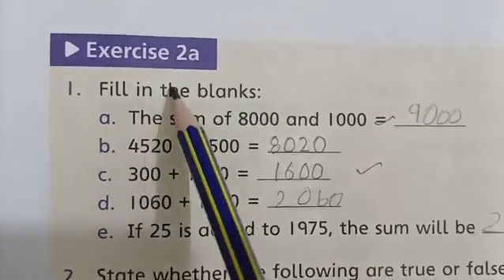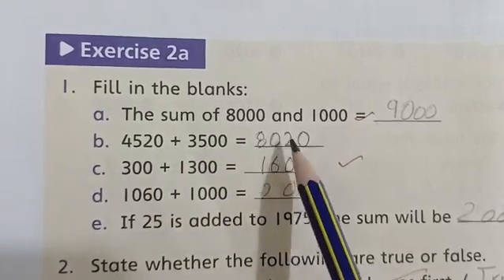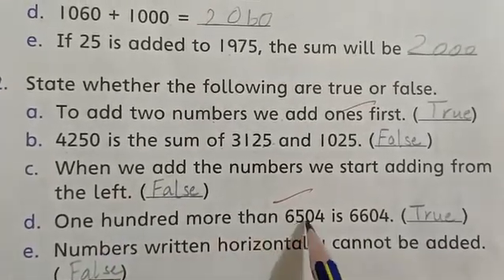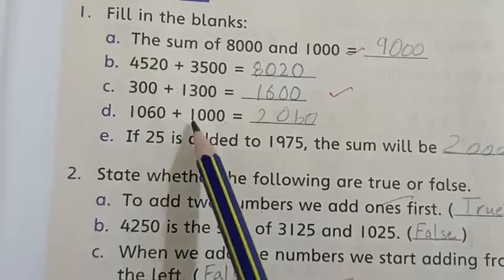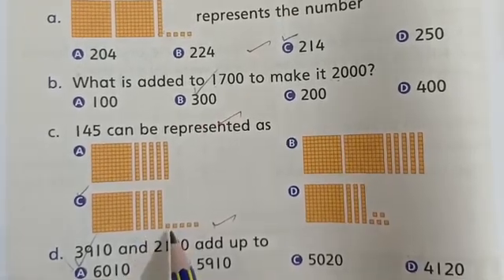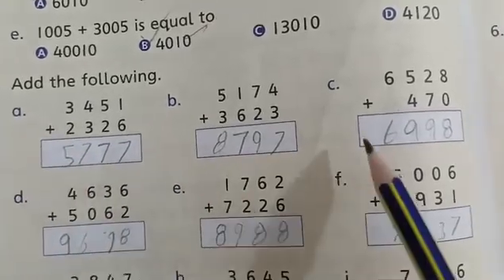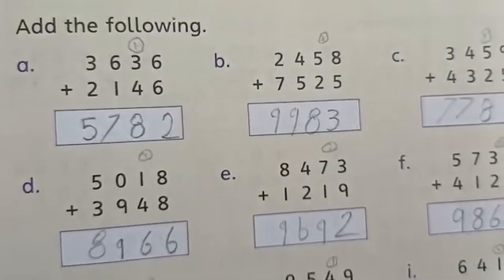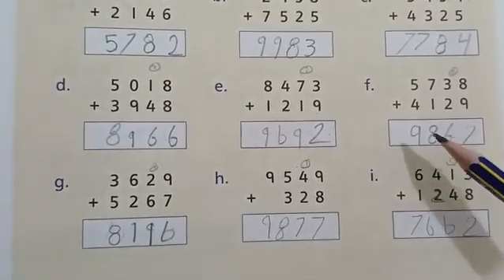Class 3 Maths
Chapter 2 Exercise 2a
Q#1 -5